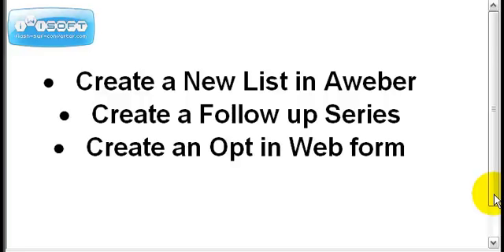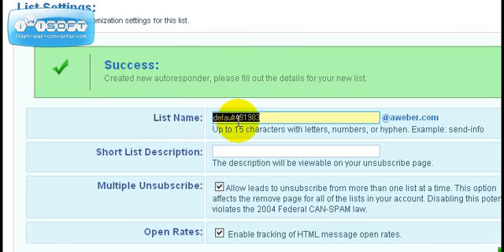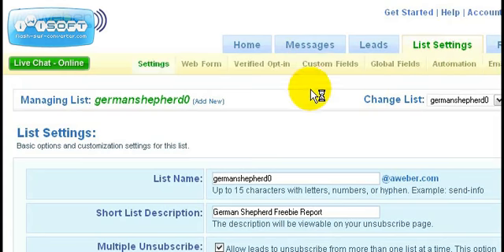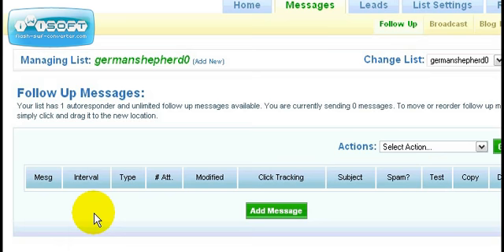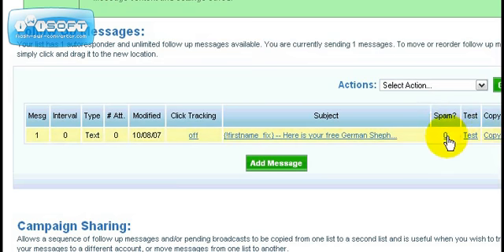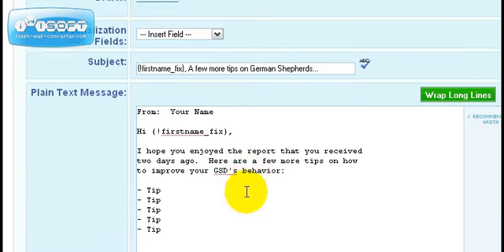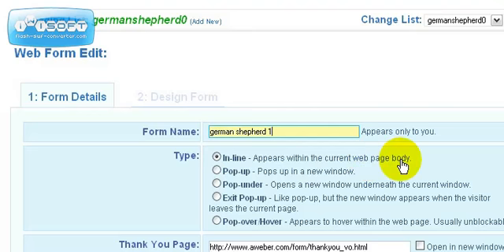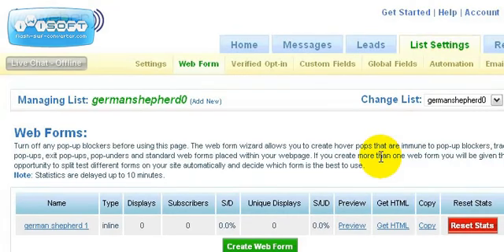Creating a list form with Aweber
how to create a list form with Aweber. More videos found at internetmarketingvideohub.com.